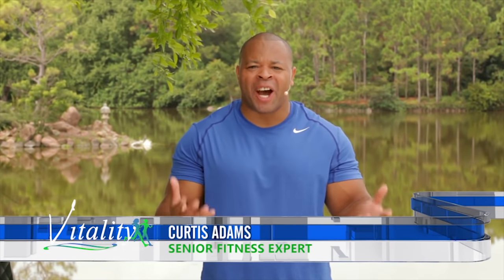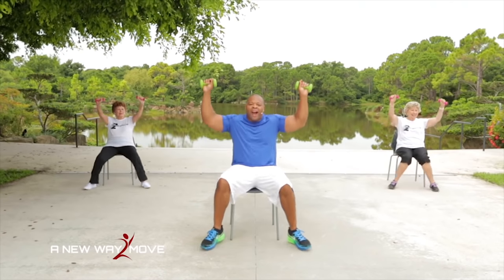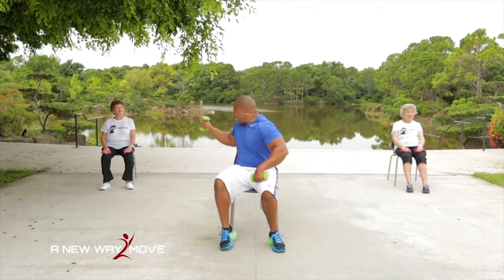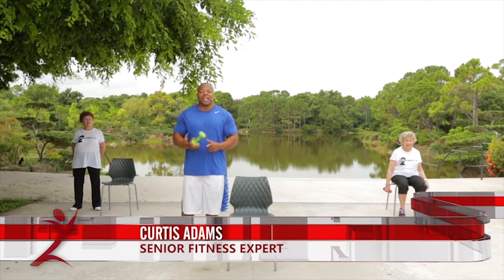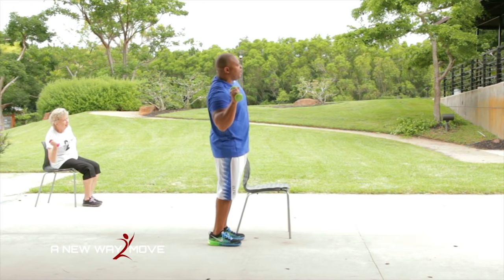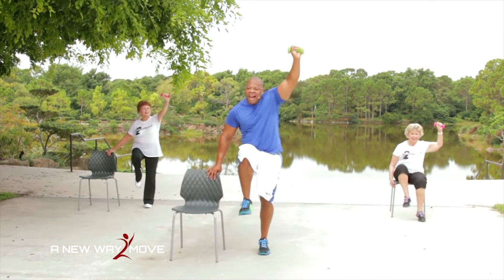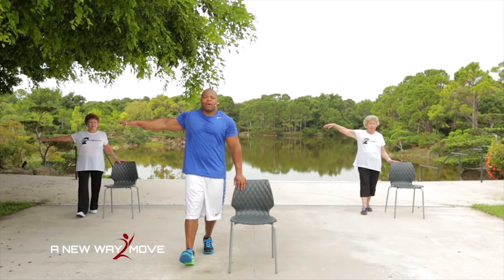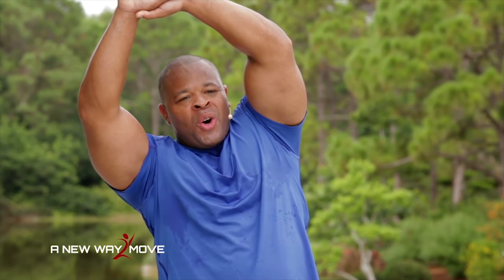Senior fitness: STRENGTH TRAINING + CARDIO+ CORE exercises for seniors + Balance workout for seniors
for tons of FREE EXERCISE VIDEOS FOR SENIORS with Curtis Adams.

BUY DVDs, Resistance Bands & Videos on Amazon- just search 'Curtis Adams senior exercise'

In this senior workout video, Curtis completes a full 20-minute workout including:  Warm up, strength training, cardio, core, balance, and stretching.

Are you looking for the best exercise program for seniors? You found it. Curtis uses his 15+ years of experience to strategically craft every senior workout to maximize your results and increase your energy, strength, endurance, mobility and balance.  Join Curtis Adams, host of national senior exercise television series A New Way 2 Move, for this exciting senior exercise program.

This program is not like any other senior workout you have tried.  It is exciting and the exercises are fun to do. It is not too difficult or too gentle and it is easy to follow. It is perfect for active seniors and beginners. Every exercise in this senior fitness program was strategically created to get maximum results. Regain your youthful ENERGY, STRENGTH, STAMINA, BALANCE with this senior workout routine. This senior exercise routine is demonstrated both standing and seated in a chair giving you the option to choose to which works best for you and allows you to go at your own pace.

• Every workout includes balance exercise for seniors and stretching exercise for seniors
• Core targeting to help REDUCE YOUR WAISTLINE and strengthen your back and abs
• Great low impact workouts which are the perfect pace for seniors but still CHALLENGING and EFFECTIVE
• These exercises are SO MUCH FUN not slow and repetitive like many other exercise videos for seniors
• Invigorating senior exercise program with CLEAR INSTRUCTIONS that you will enjoy for years. Great workout for beginners.
• Burn calories, lose weight, and have energy throughout the day- FEEL GOOD AGAIN with senior exercise
• Best chair exercises for seniors and exercises for seniors to do at home

Health Benefits of exercise include:
• Regaining energy and stamina
• Improving balance
• Stimulating muscle development
• Improving circulation
• Refining motor skills and coordination
• Restoring flexibility and improving range of motion.

This senior exercise video is appropriate for: beginner exercise, senior workout, older adults exercise, senior citizen workouts, boomers fitness, active elderly fitness. THIS WORKOUT IS PERFECT FOR ALL AGES: All exercises are demonstrated with a modified version allowing beginners to start off slow and keep getting stronger. This is a perfect exercise program if you don't want high impact or floor exercises.
IMPORTANT NOTICE- CONSULT YOUR PHYSICIAN! You should consult your physician or other health care professional before starting this or any other fitness program to determine if it is right for your needs. You should not rely on this information as a substitute for, nor does it replace professional medical advice, diagnosis, or treatment.